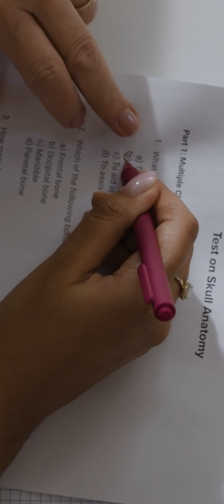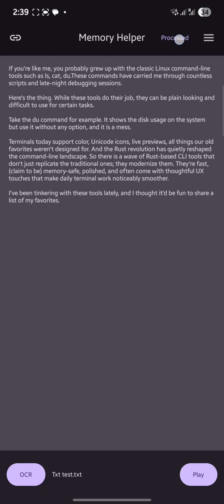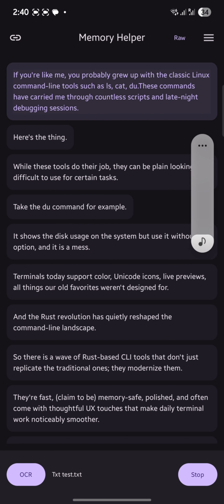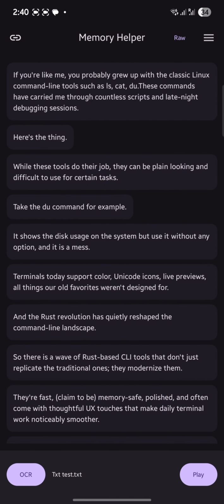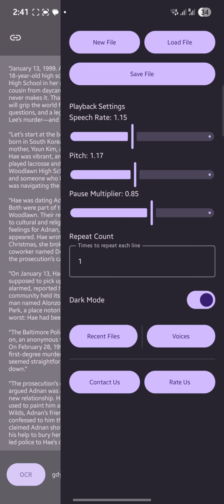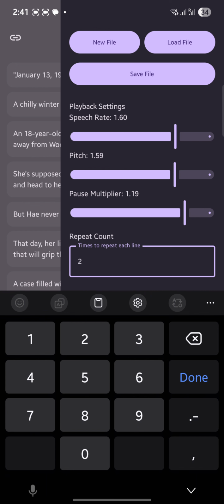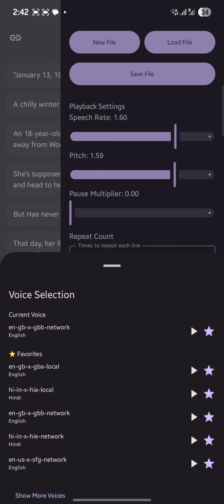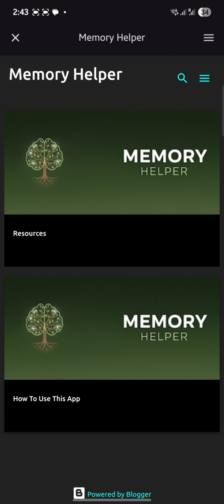how to use memory helper app to memorize notes faster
How to use memory helper app